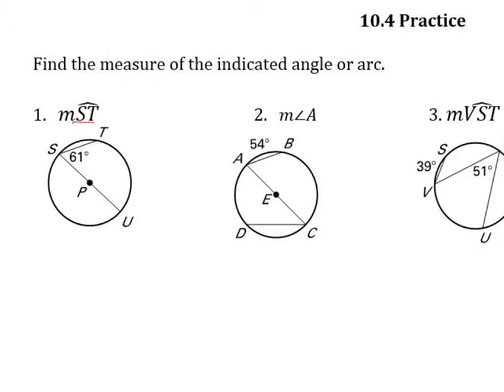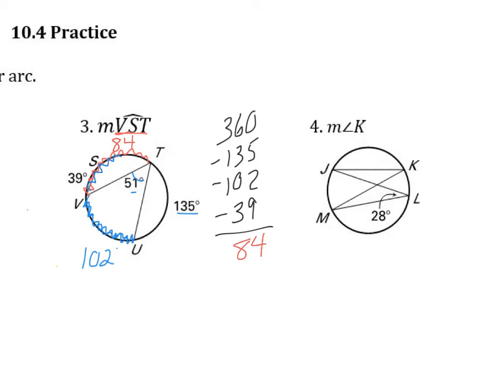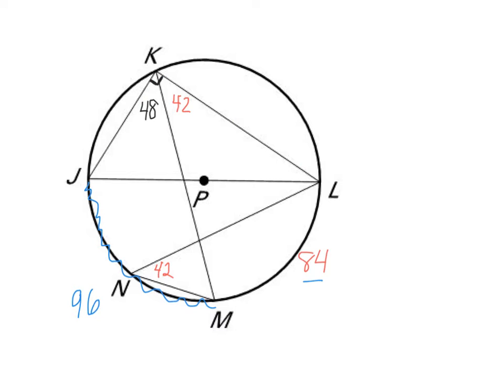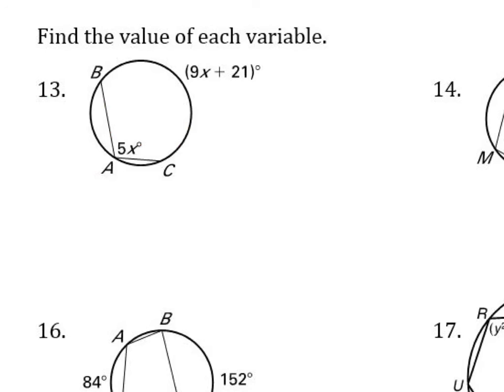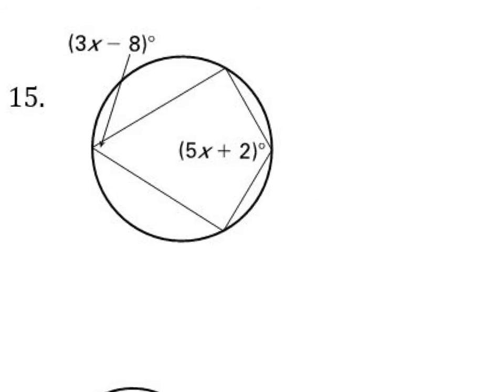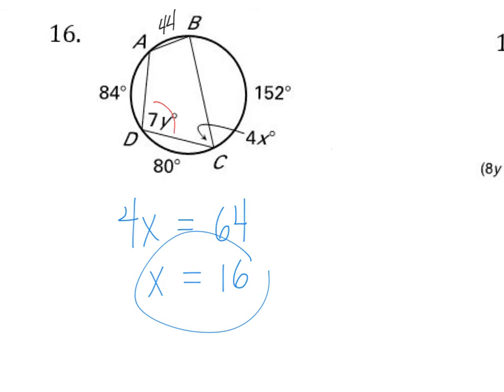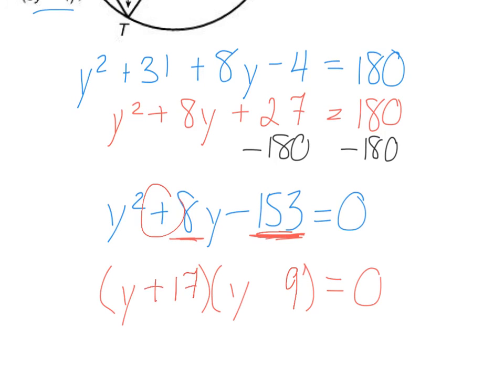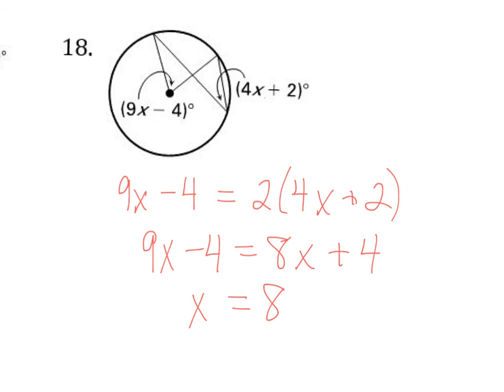Inscribed Angles Practice Problem (10.4 Practice)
In this video we review various problems that involve inscribed angles, intercepted arcs, and inscribed polygons.